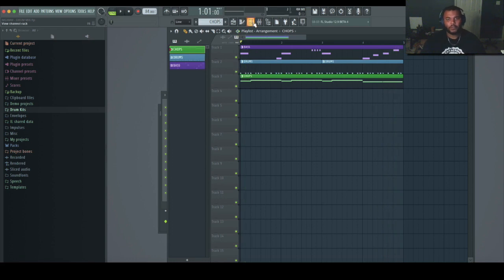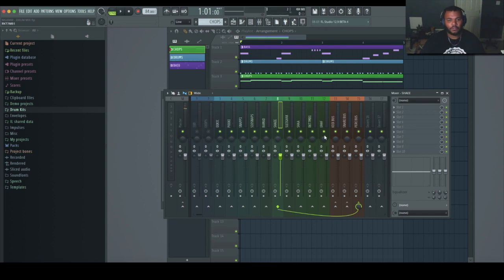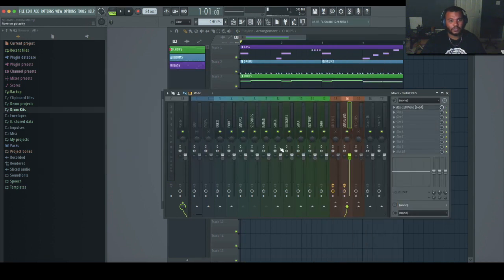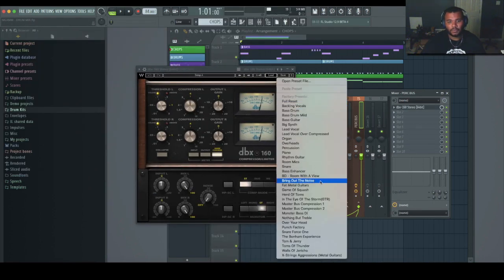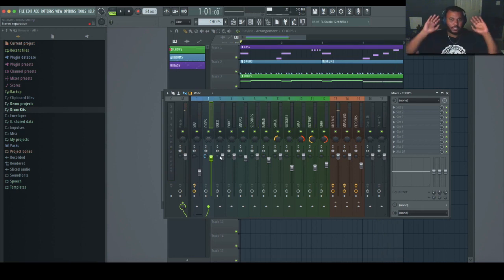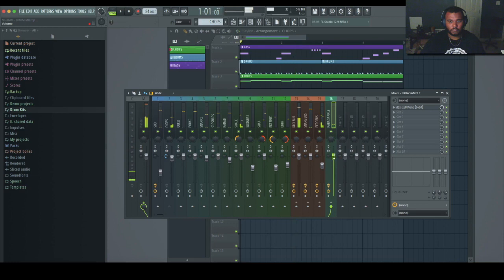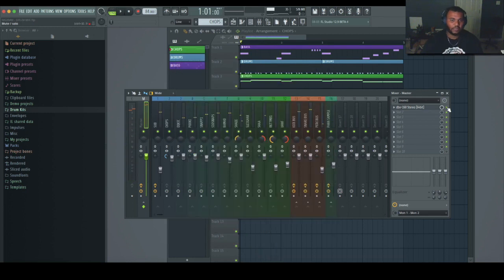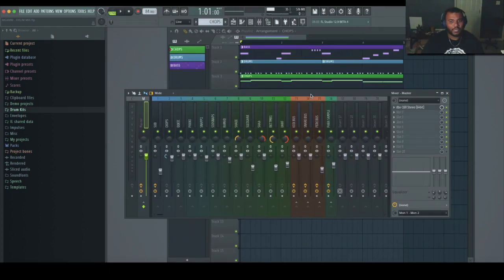FL Studio 20 | Mixing Authentic 90s Hip Hop Drums with Waves DBX Compressor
Learn how to mix golden era hip hop drums. In this week's Episode, MG talks about mixing 90's hip hop drums with Waves DBX160. The DBX compressors are a staple in hip hop history, as it's heard across many classic east coast records. With a super Fast Attack and simple setup, its easy to carve drums the way you expect to hear them. Using FL Studio 20 for mac, we will demonstrate how to route your tracks to mixer, create bus groups, and experiment with the DBX in multiple scenarios. For more tips, tricks and tutorials join us

Follow MGTheFuture